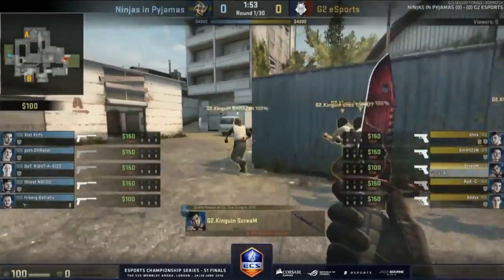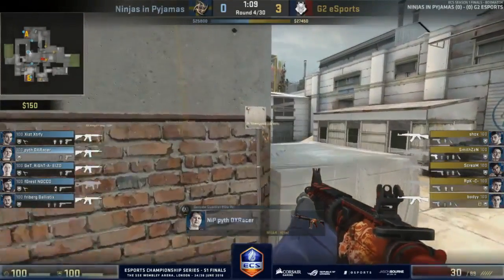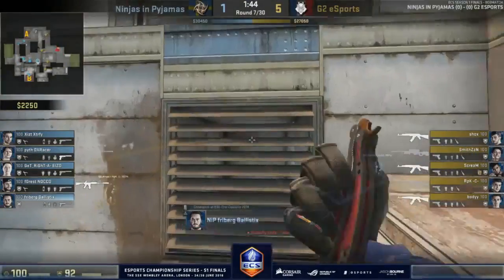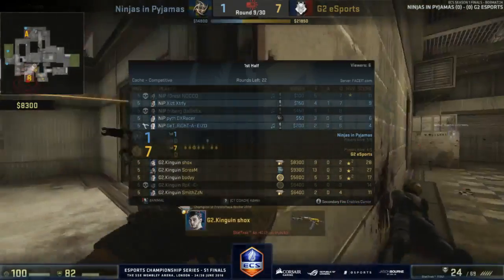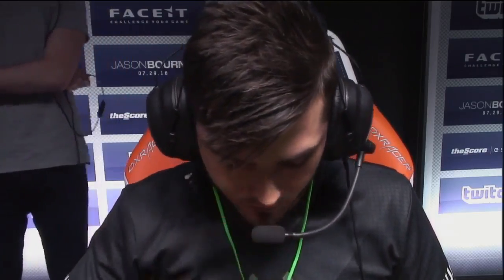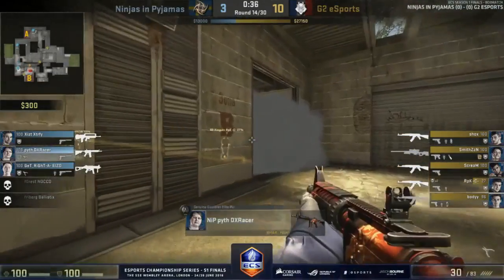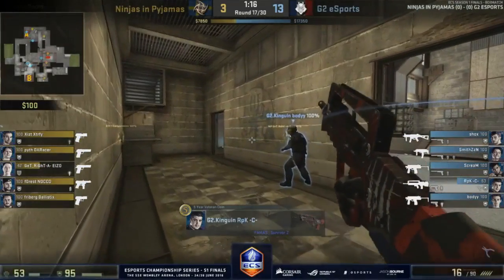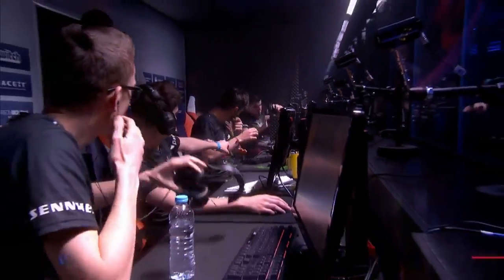NiP vs G2 | Map 1 (Cache) ECS Season 1 Finals (25.06.2016)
NiP vs G2 | Map 1 (Cache) ECS Season 1 Finals (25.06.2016). Finals match on ECS SEASON 1. G2 Esports vs Ninjas in pyjamas played 1 map.

Hi guys, I'm Sallex! Welcome to my cs:go channel! I upload a variety of Counter-Strike: Global Offensive Content: Funny Moments, Funny Pro Moments, Global Elite Plays, Skin Showcases, Inventory Showcases, Pro Videos, POV, Highlights, Movies VODs, Tactics, Fun & More.